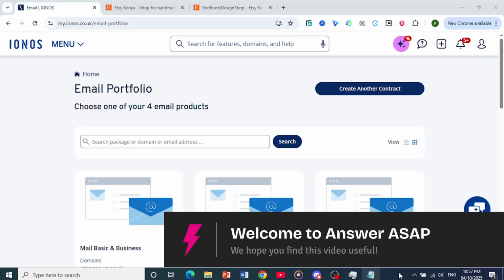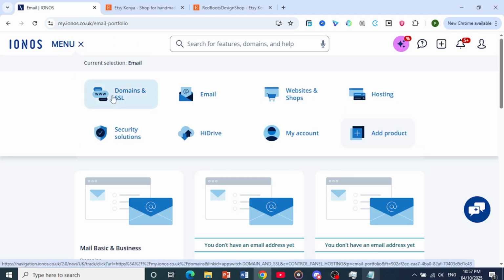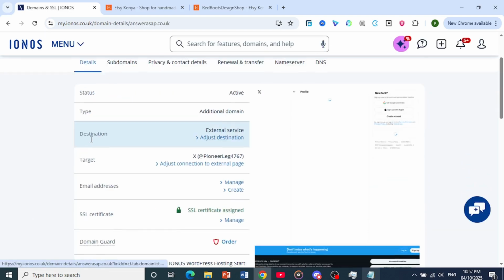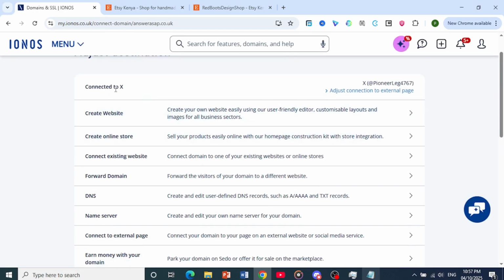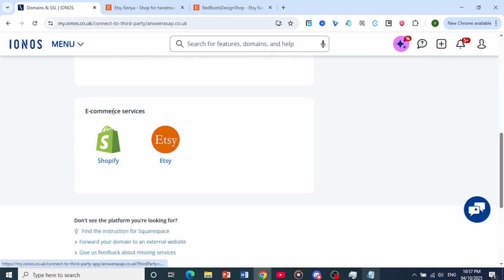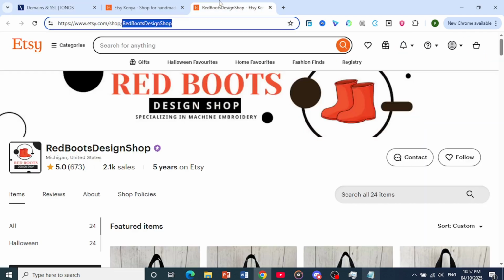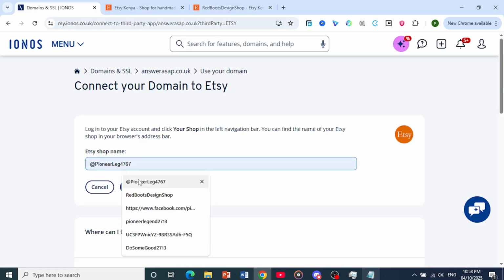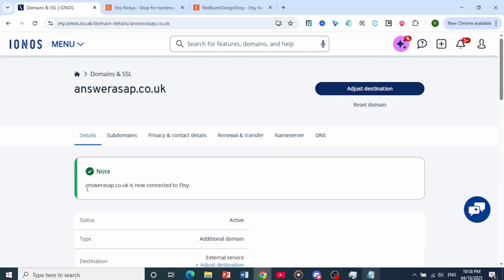How to CONNECT IONOS DOMAIN to Etsy (Step by Step)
Learn how to set up your IONOS domain with your Etsy shop, helping you create a memorable custom web address that customers can use to find your store. Please consider liking the video and letting us know if you have any comments, ideas or questions, we really appreciate any feedback! We have plenty of other tutorials on our channel so come and see if we can help you with anything else :)